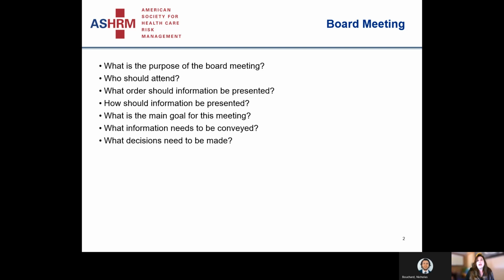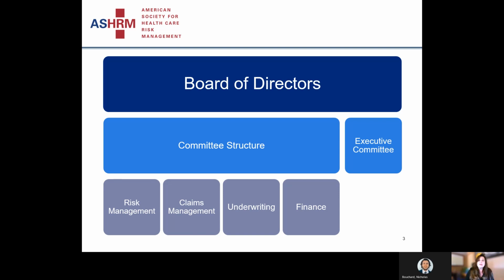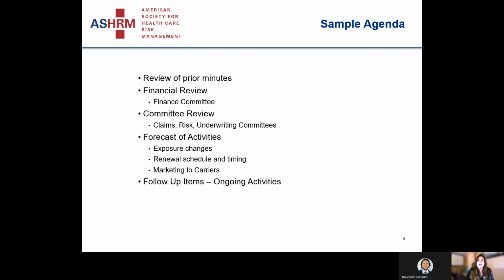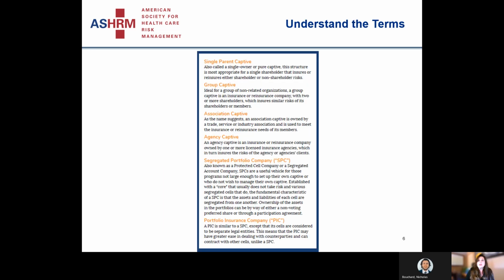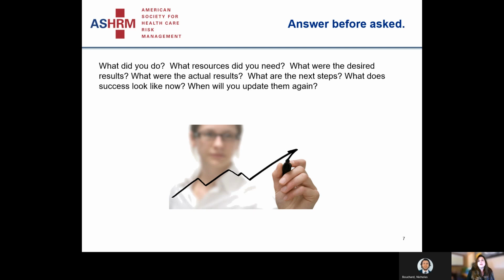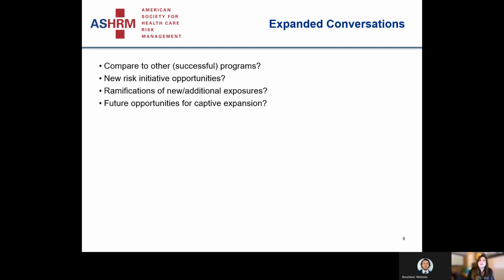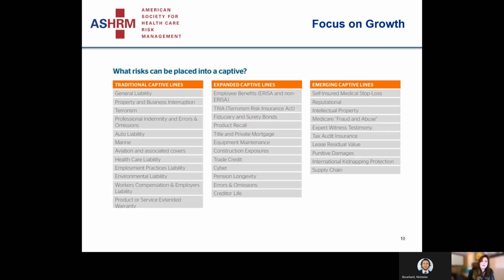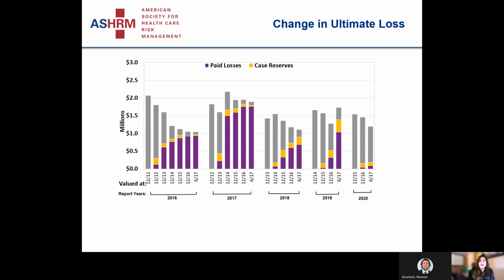Captive Board Meeting